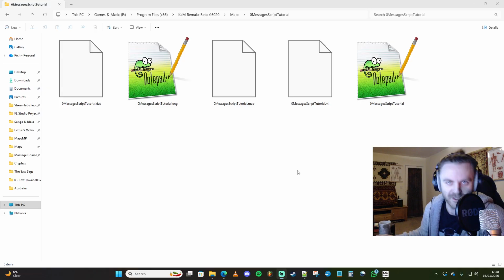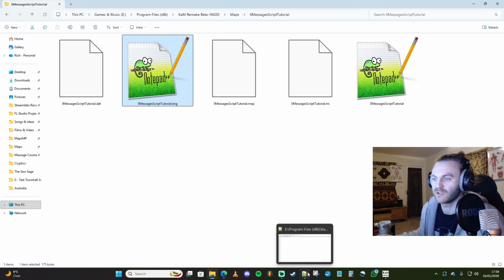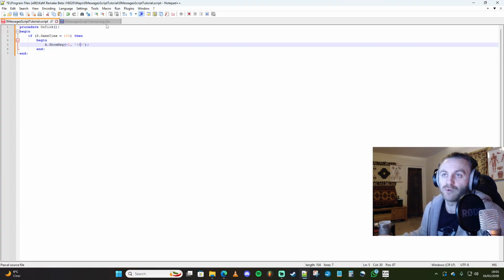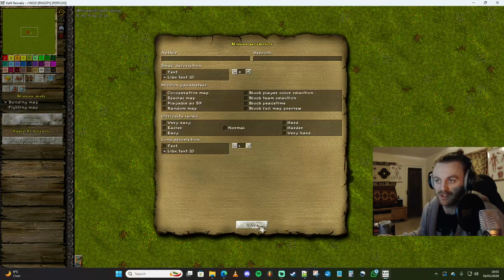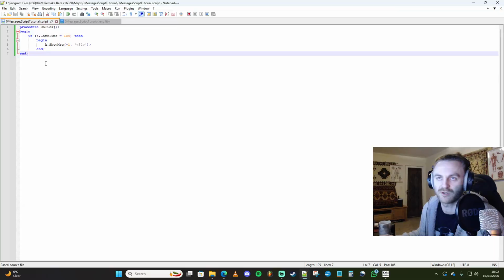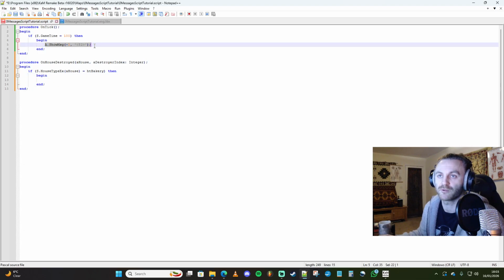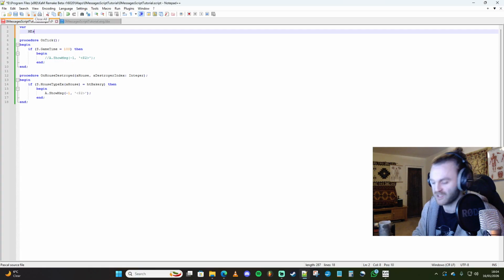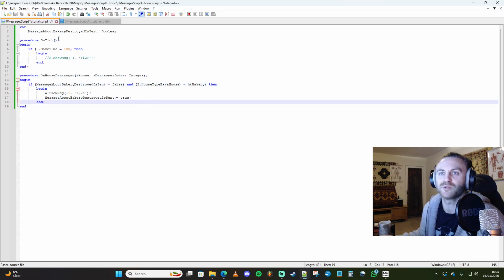Sending Message Scrolls (Scripting Tutorial for Knights & Merchants)